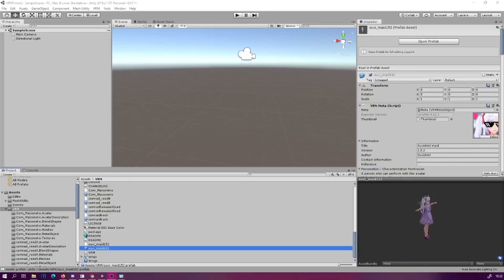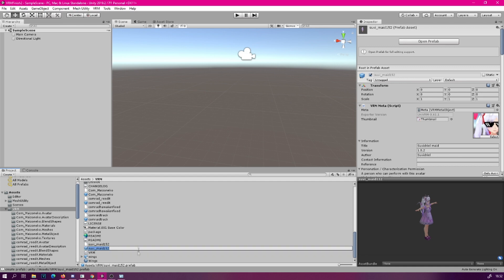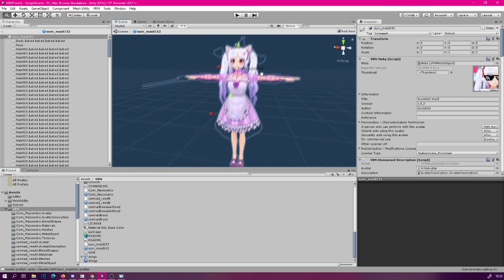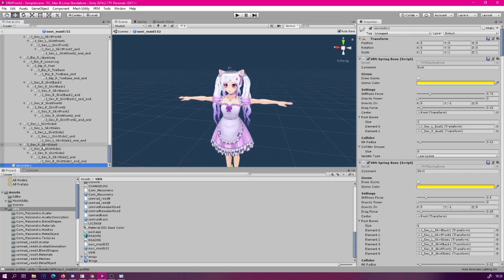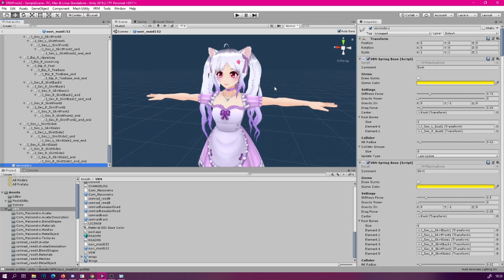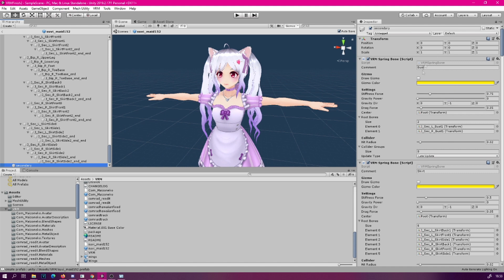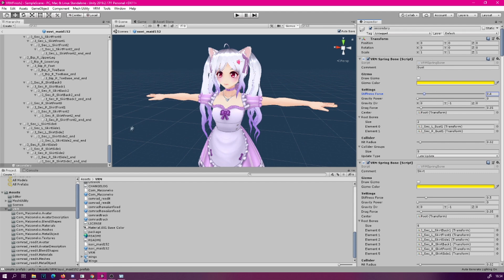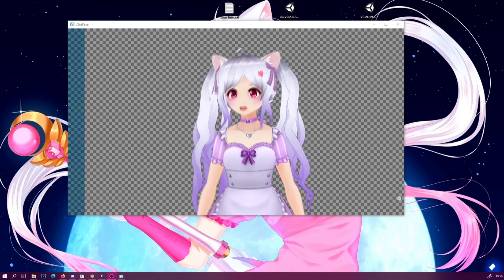How to Add jiggle physics to VRoid model in Unity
Tenth part of my VRoid tutorials. Today we'll be adding some jiggle physics to VRM models using Unity. Trigger warning if you don't like jiggle physics~

Make sure to check the previous tutorials on how to setup your Unity project for VRM file loading: